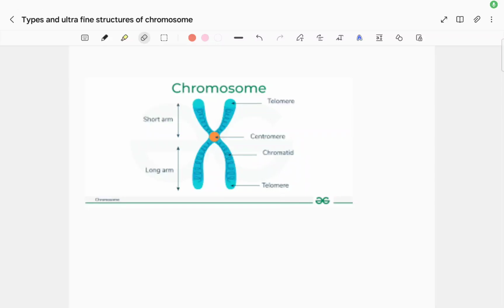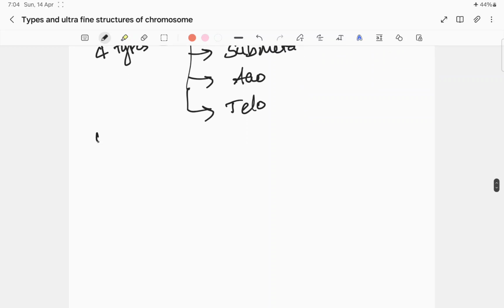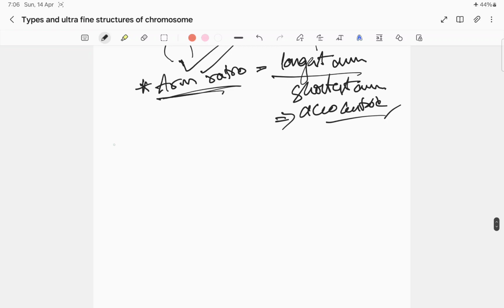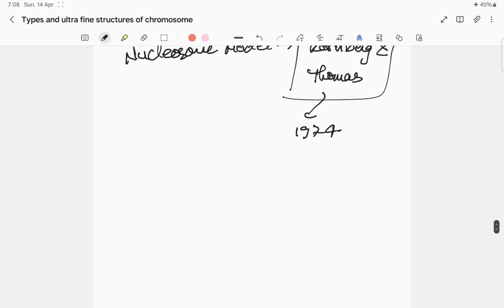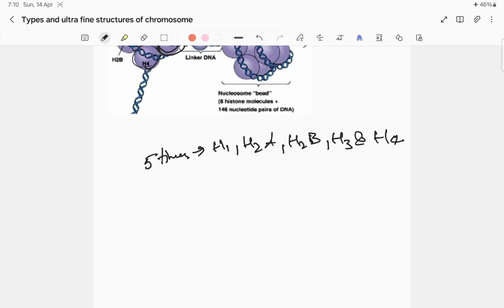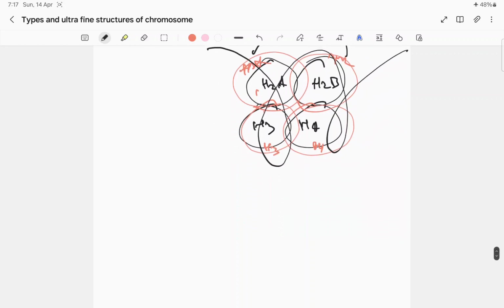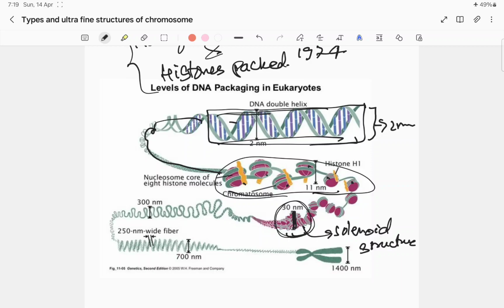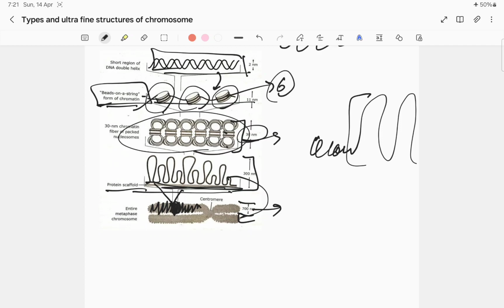types and ultra fine structure of chromosome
genetics,plant breeding , chromosome, ultra fine structure,nucleosome, histone protein,types of chromosomes